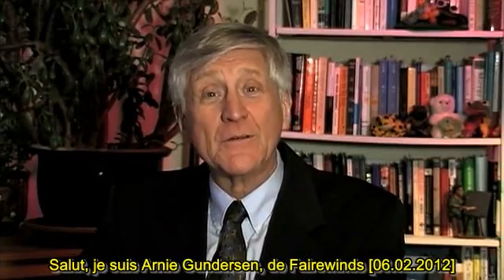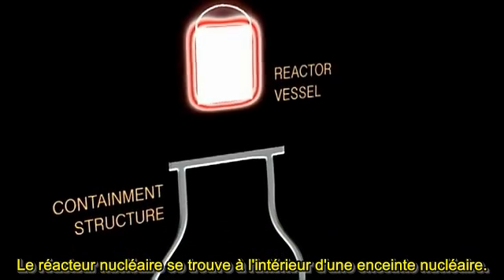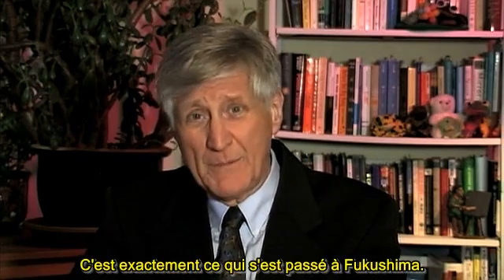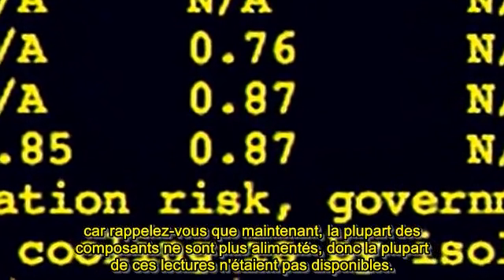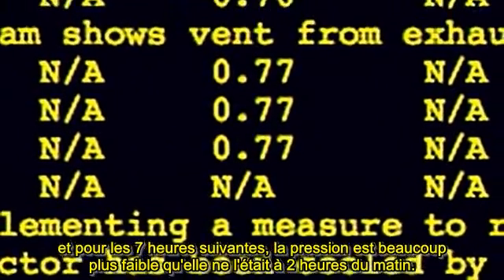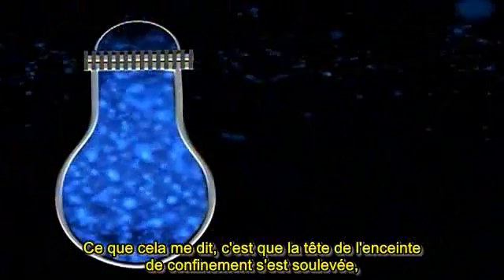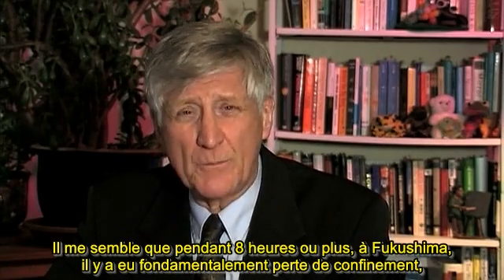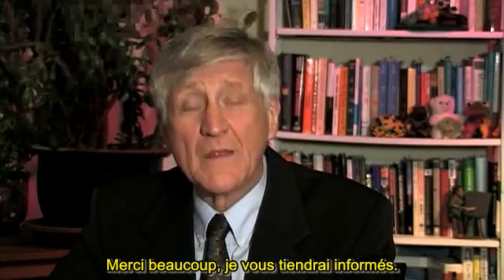Arnie Gundersen - Nouveau défaut du confinement dans les réacteurs BWR Mark 1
Fairewinds montre que la tentative de l'industrie nucléaire d'ouvrir la soupape d'évent de l'enceinte de confinement de Fukushima Daiichi n'aurait pas pu empêcher une défaillance du confinement et les explosions qui ont suivi. Regardez les données d'un "stress test" de confinement effectué il y plus de 40 ans pour un réacteur nucléaire des États-Unis identique à Fukushima Daiichi Unité 1. Cette vidéo et ses données fournissent des indices importants sur les raisons de l'explosion du réacteur de l'unité 1 de Fukushima Daiichi.

Traduction et sous-titrage par mes soins, avec l'autorisation de Fairewinds.